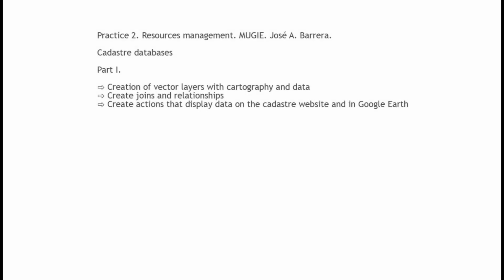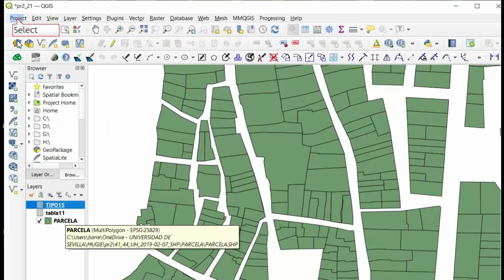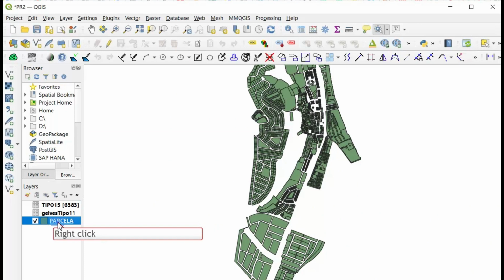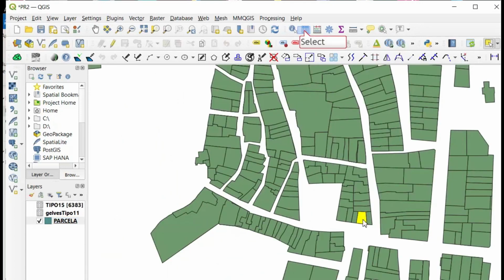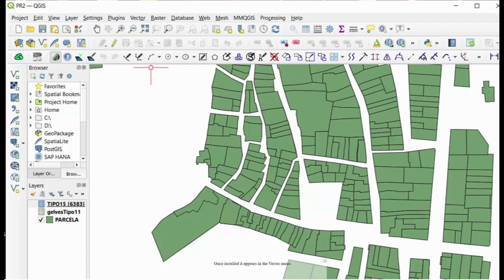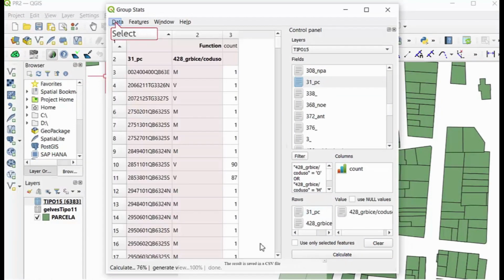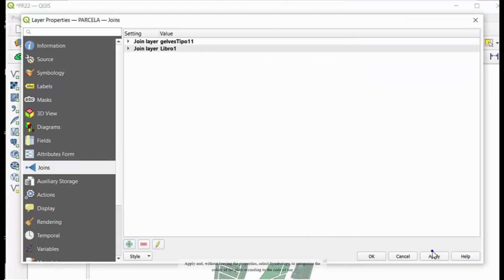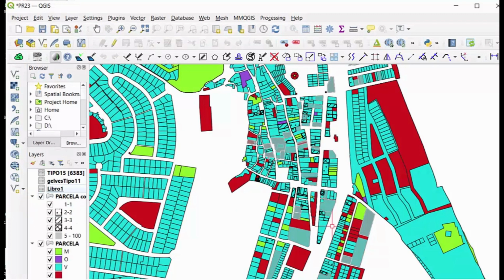GIS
This video shows a case study on GIS (Geographical Information System) using QGIS.
The presentation associated with this video is available in several languages on the RecoverIND project website.
- Name of the project: ECOLOGICAL AND INNOVATIVE TECHNOLOGIES FOR RECOVERING INDUSTRIAL AREAS FROM LCA AND ENERGY EFFICIENCY POINT OF VIEW
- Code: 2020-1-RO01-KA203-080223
- Co-funded by Erasmus+ programme